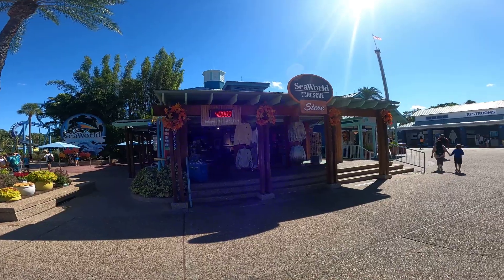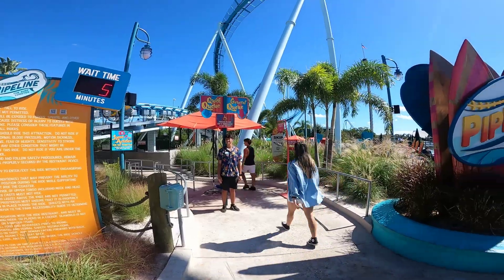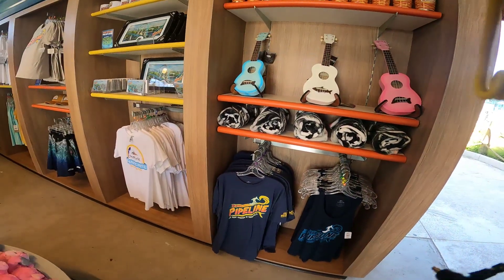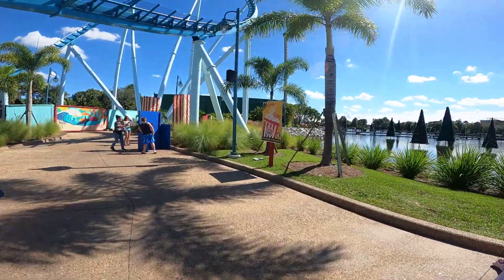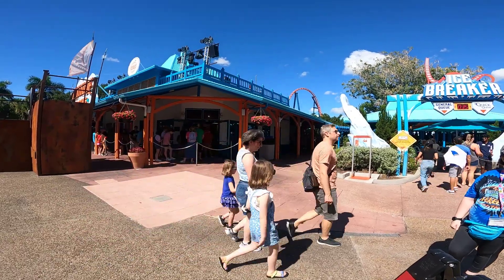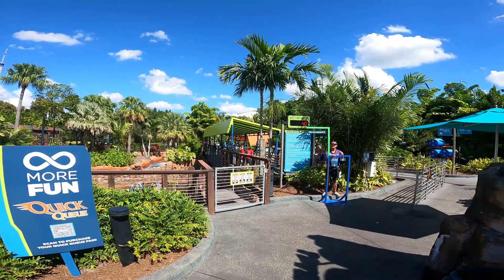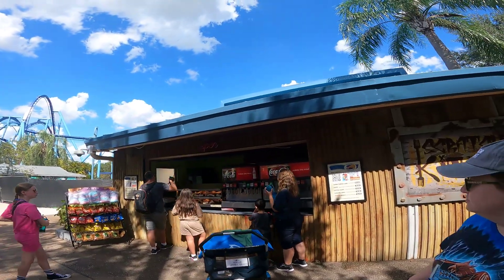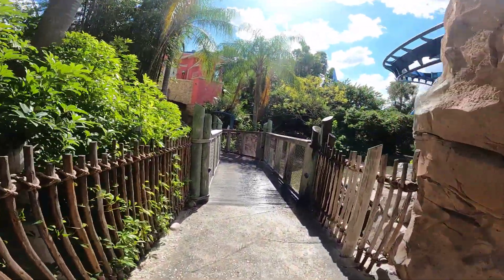Seaworld Orlando Vlog 10-19-23 Orca Stadium Renovation, Penguin Trek Update And MORE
We get to see what’s going on at SeaWorld Orlando and see what progress had been done with Penguin Trek: The new for 2024 roller coaster coming soon. As well as updates from the last video with some old projects finishing up and new ones forming.